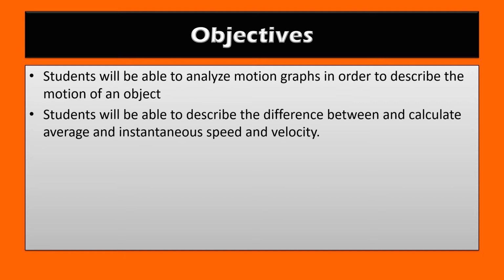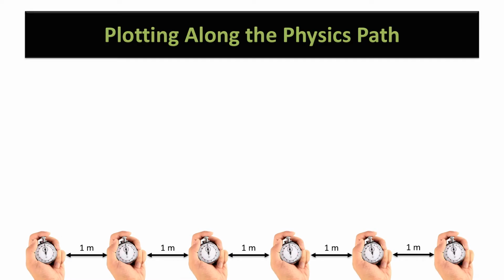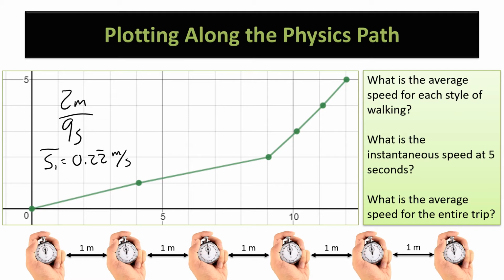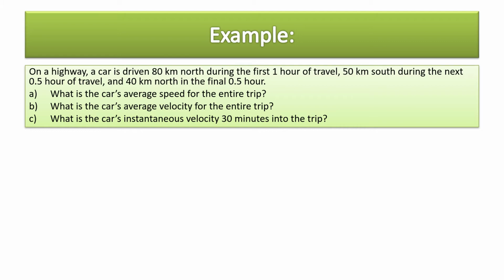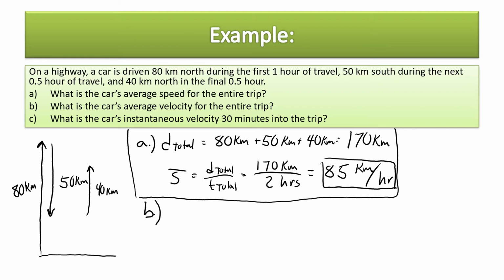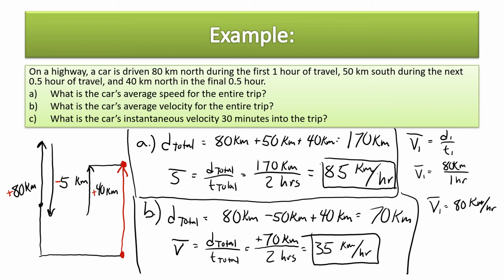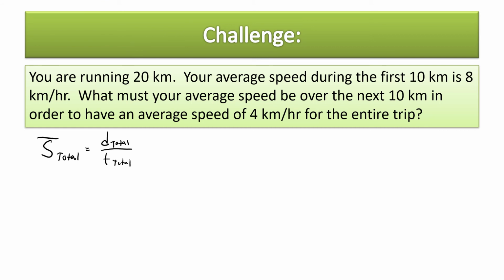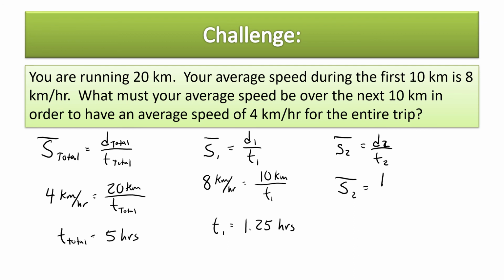2.3 Graphing Motion Lecture